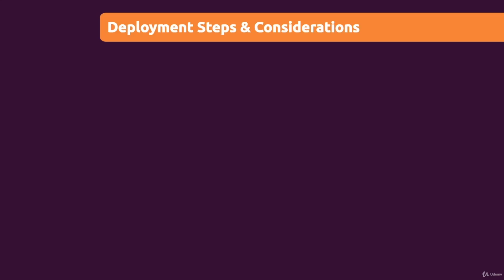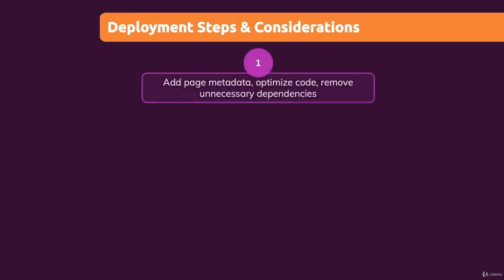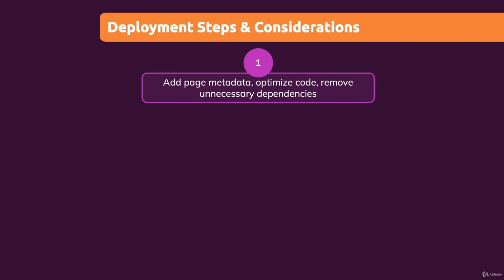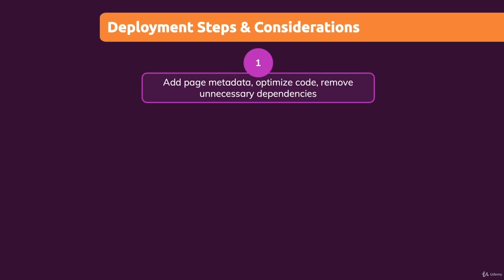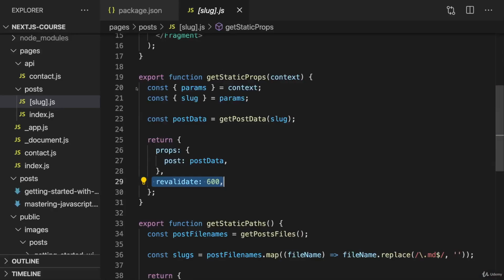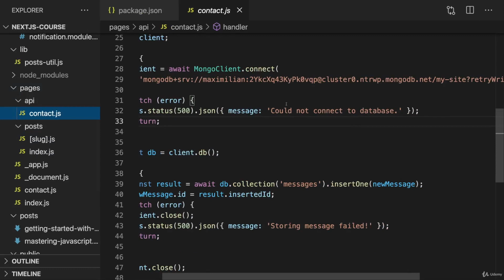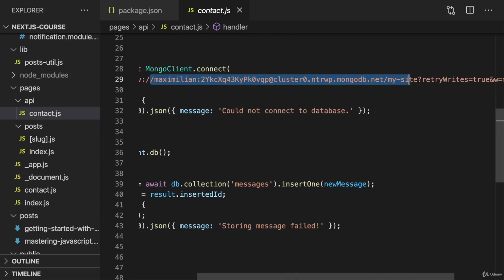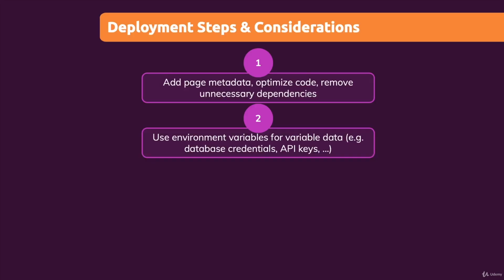201 Key Deployment Steps